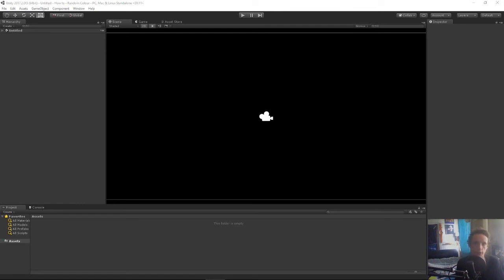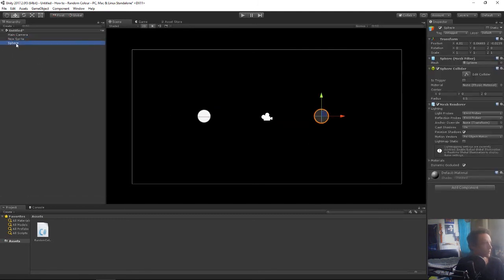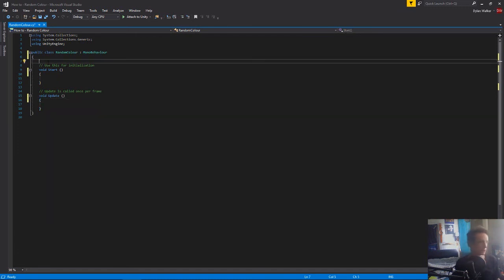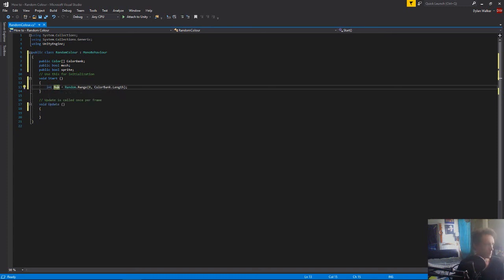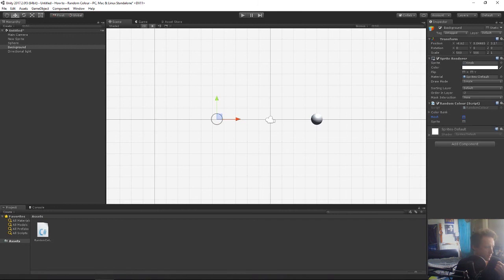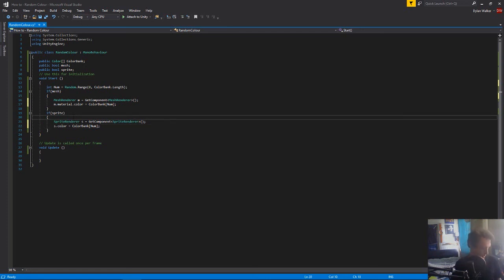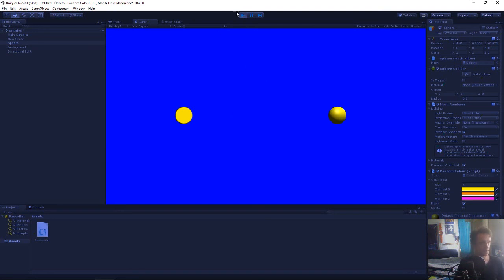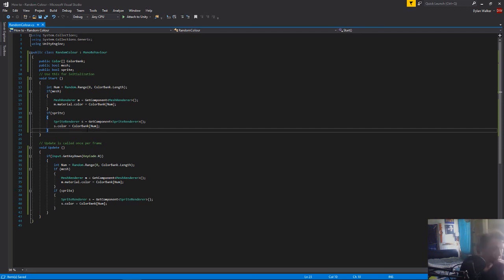Randomly Change Color of Sprites and Meshes in Unity C#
We use a color pool to randomly set the colors of objects from a predefined pool of colors.

If you have any questions just leave a comment under the video and ill get back to you as soon as possible.

anything you would like to see in a new video or series?